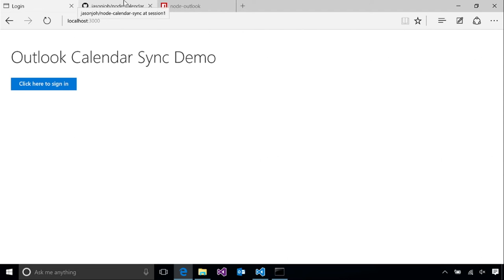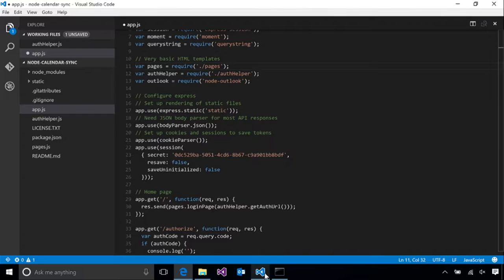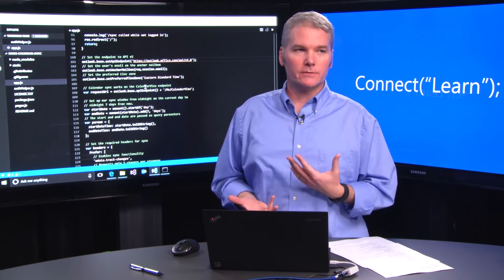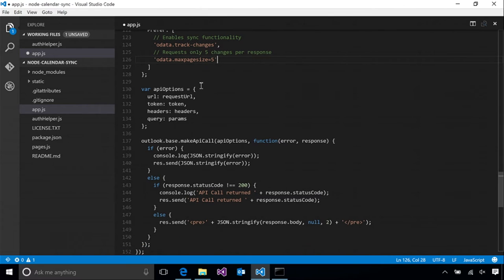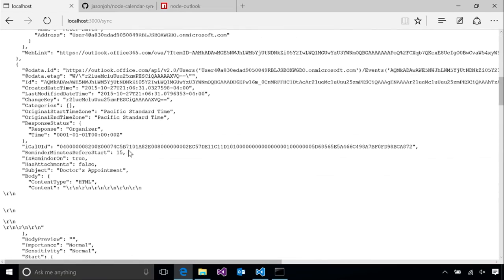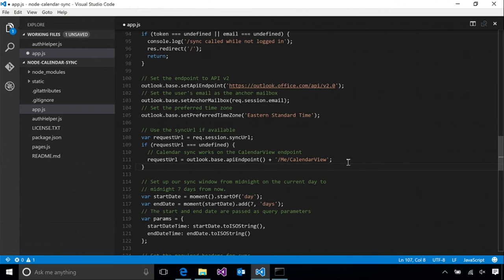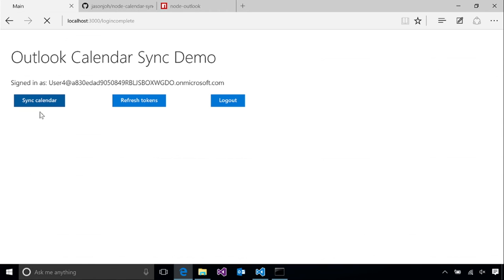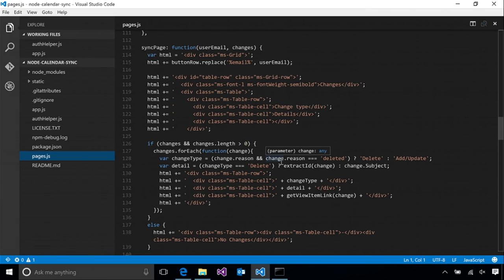(2) Building Node.js apps to connect to Office 365: Calendar Sync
In this video we show how to implement calendar sync with the Outlook Calendar API.